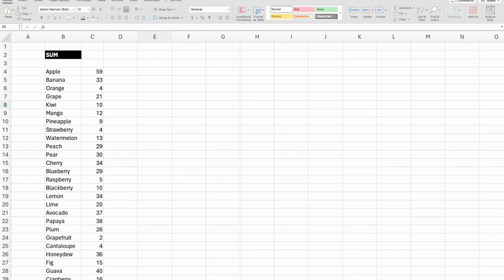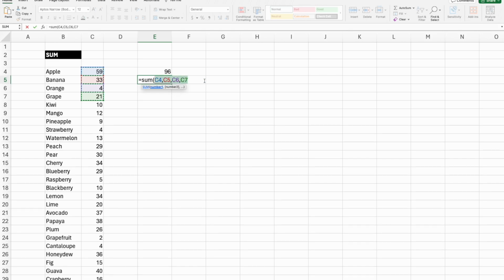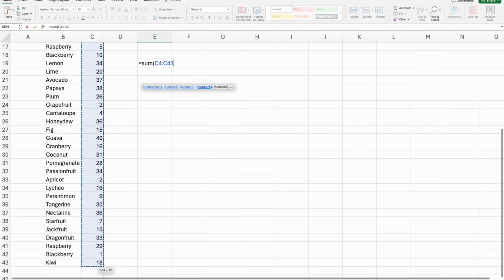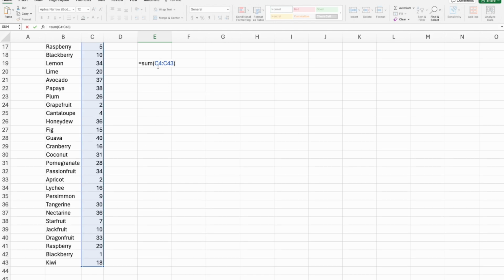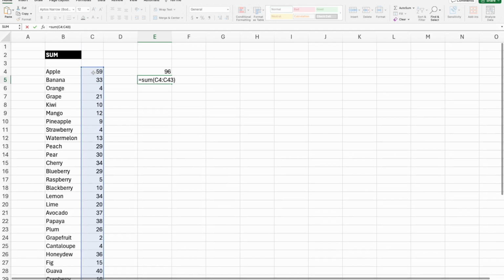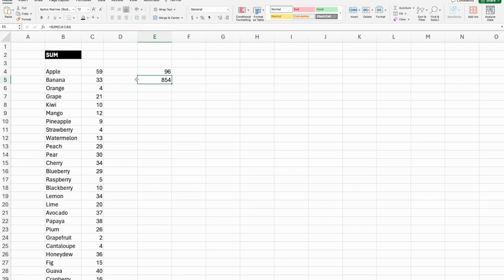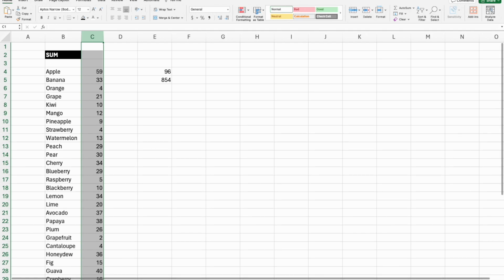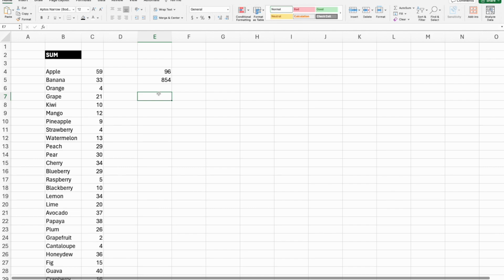Unlocking Excel's Power: Mastering the SUM Function for Data Analysis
In this comprehensive Excel tutorial, you'll delve into the versatility and usefulness of the "SUM" function. Whether you're a beginner or an experienced user, understanding how to leverage SUM can revolutionize your data analysis capabilities in Excel.

Join us as we explore the ins and outs of the SUM function, from basic usage to advanced applications. Learn how to sum individual cells, ranges, and even entire columns or rows effortlessly. Discover useful tips and tricks for optimizing your SUM formulas, such as using the AutoSum feature and incorporating logical criteria with SUMIF and SUMIFS.

With practical examples and real-world scenarios, you'll gain the confidence to tackle a wide range of data manipulation tasks with ease. Whether you're crunching numbers, analyzing financial data, or tracking expenses, the SUM function is your go-to tool for efficient and accurate calculations in Excel.

Don't miss out on harnessing the full potential of Excel—watch this tutorial and elevate your spreadsheet skills to the next level!